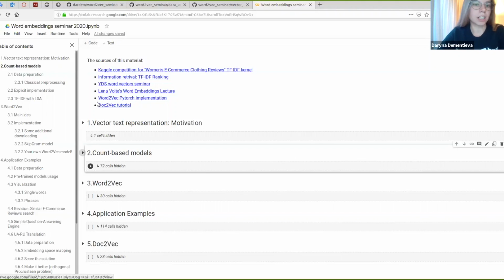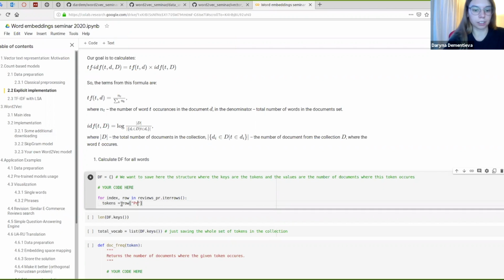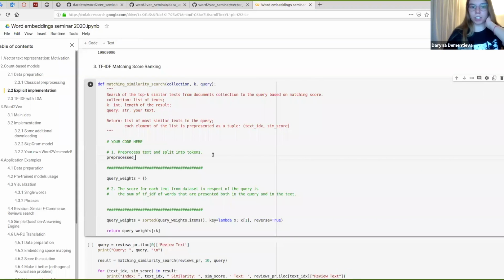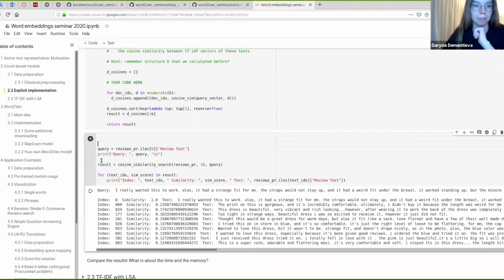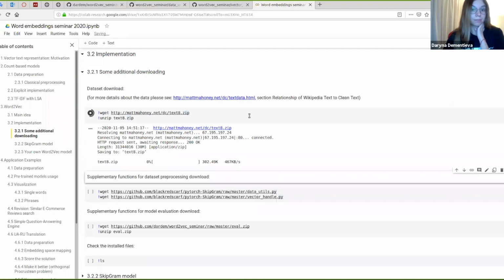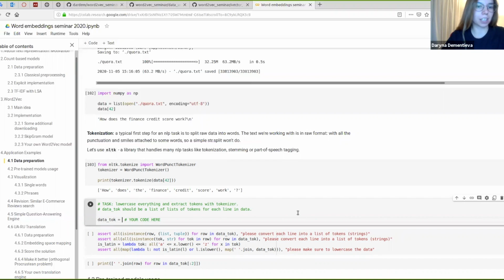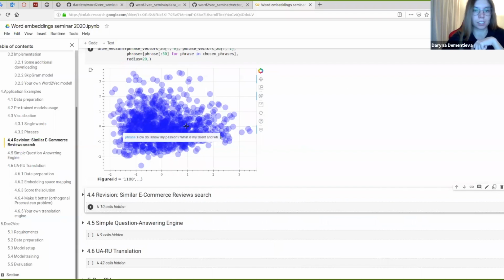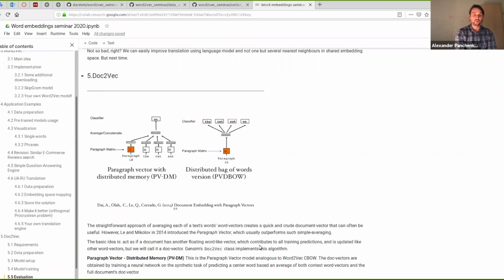Seminar 2: Distributional Semantics, Vector Representations of Words and Documents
The second seminar of the Statistical NLP course.